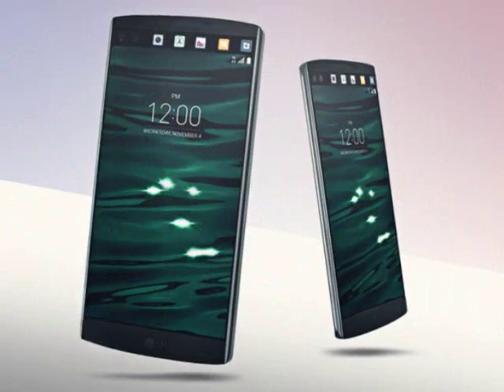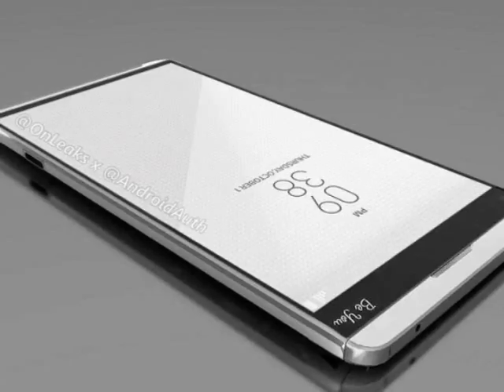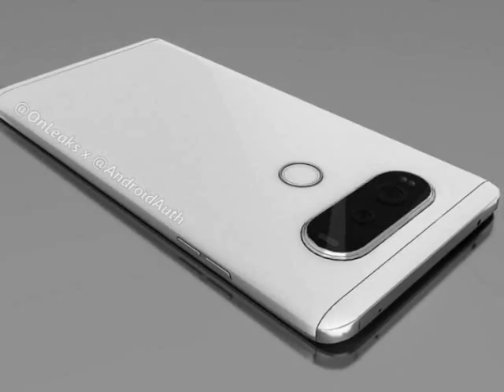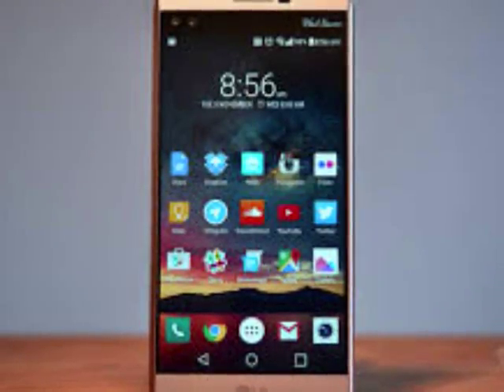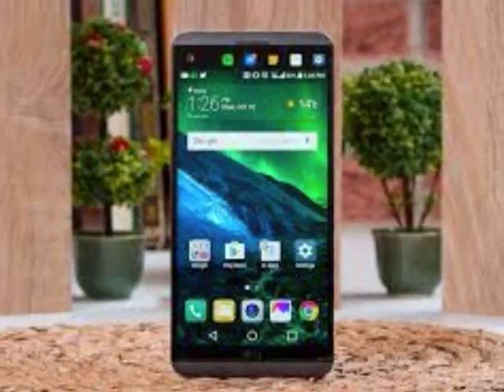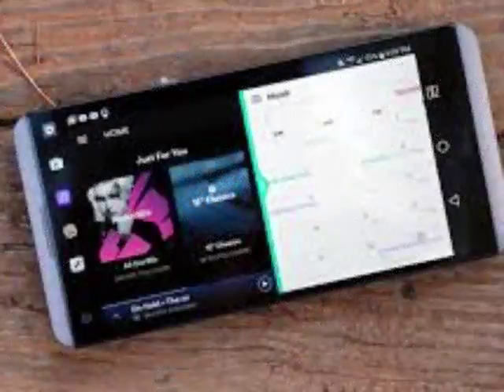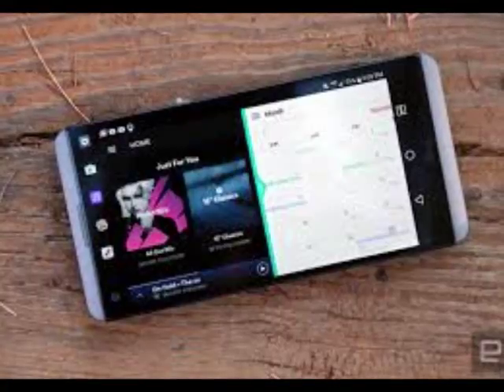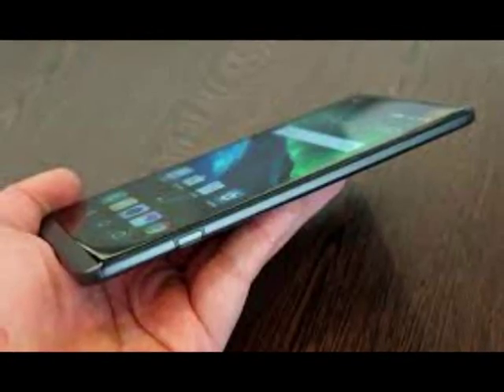LG V20 preview